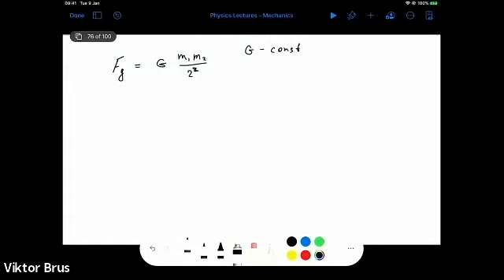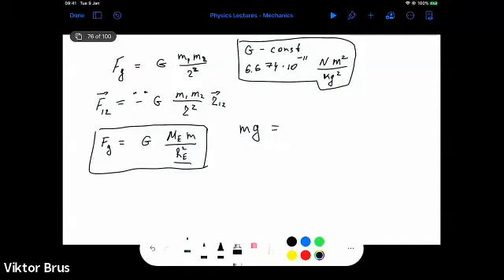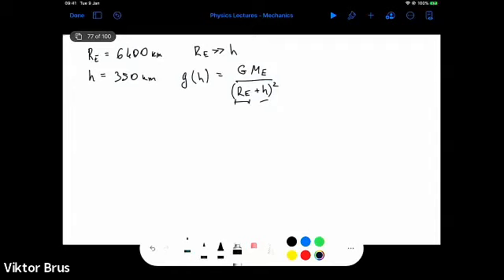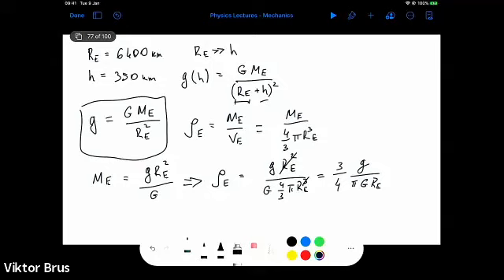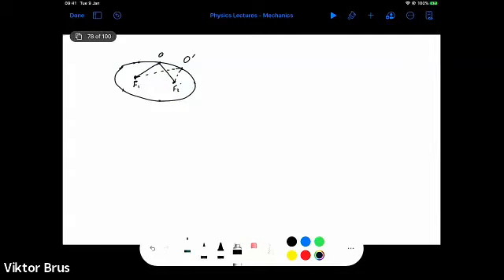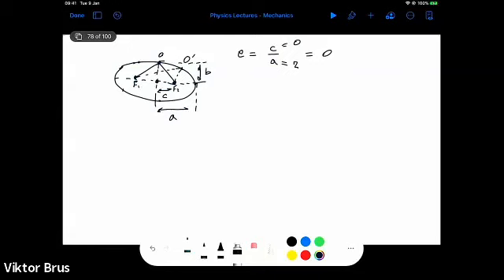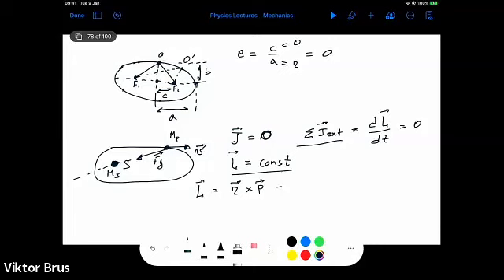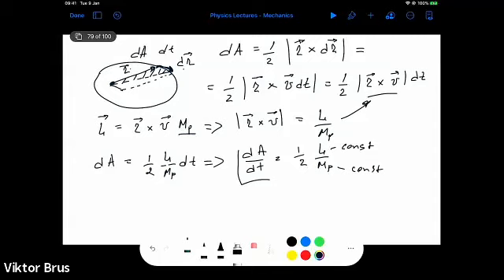21. Gravitation_1 - Physics 1